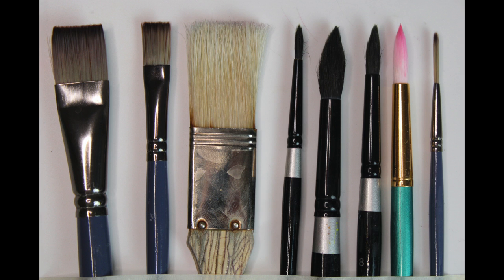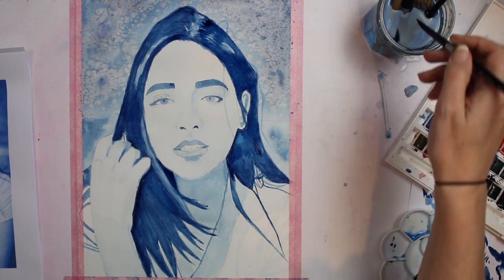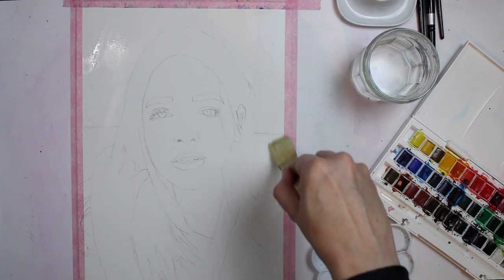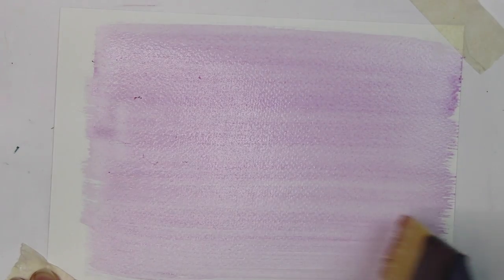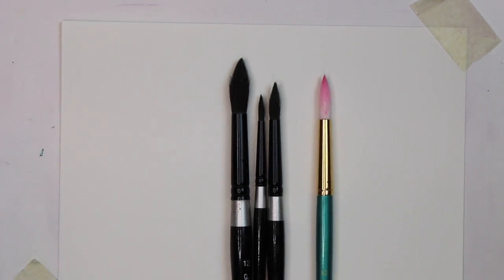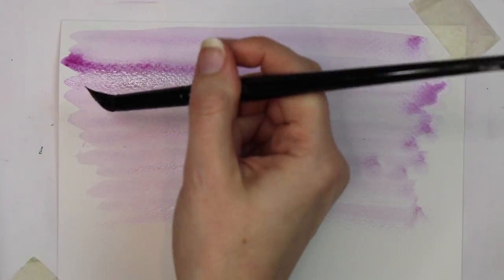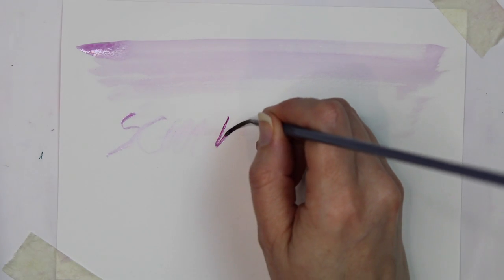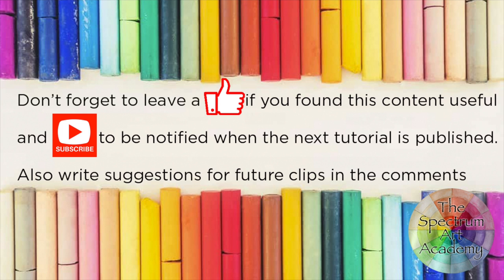Best Watercolor Brushes for Beginners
In this clip I will talk you through my favourite watercolor brushes and the best watercolor brushes for beginners. I will talk you through the best watercolor brushes to start you watercolor journey and if you would like to see more clips to start you on your way 🖌

⏱TIMESTAMPS⏱
00:00 Best Watercolor Brushes for Beginners
00:29 Different Types of Watercolour Brush Shape
00:50 Watercolor Brush Material Type
02:04 Hog Bristle Brush Explained
04:01 Watercolor Flat Brush Explained
04:56 Watercolor Round Brush Explained
07:01 Rigger or Liner Brush Explained
07:48 Which Watercolour Brush Should I Choose ?

🖌 If you would like to try a FREE Premium Tutorial then visit 🖌

🎨 For free Coloured pencil and colour mixing resources, for instant access 🎨

RESOURCES USED IN THE VIDEO AND MORE :
WN Cotman 45 Half Pan Studio
Silver Black Velvet Paint Brushes
Montmartre Brush Set